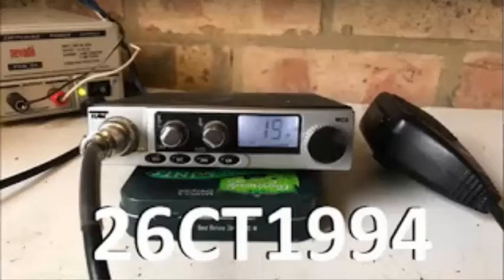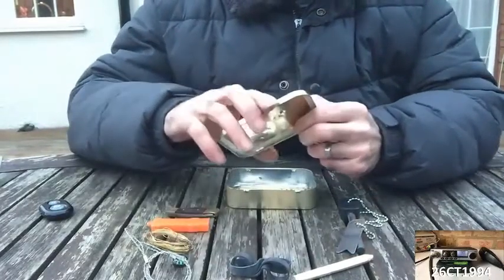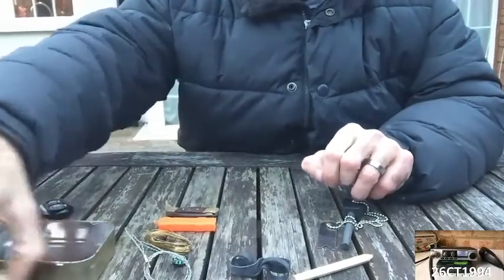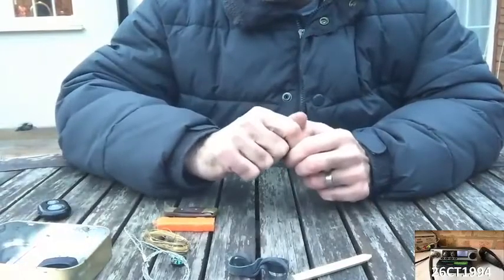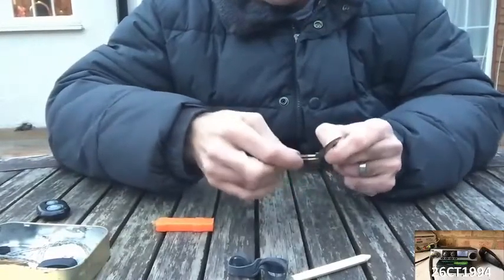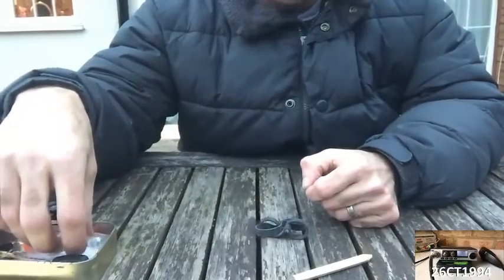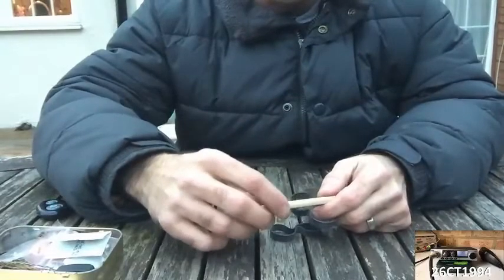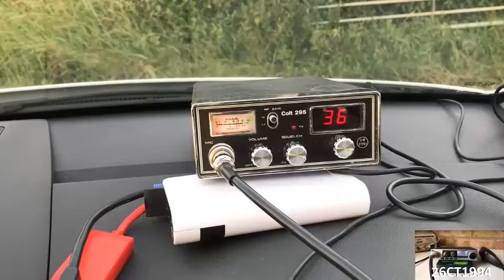CB Radio DX Kit - Survival Tin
A little but often forgotten essential item when in the great outdoors!  Another in a series of equipment I plan to use this summer when out DXing/Wild Camping